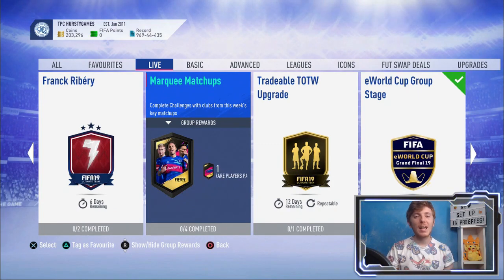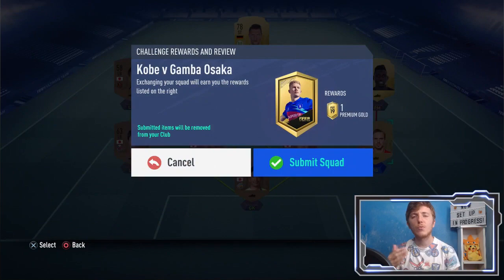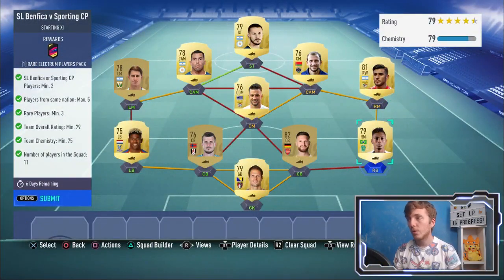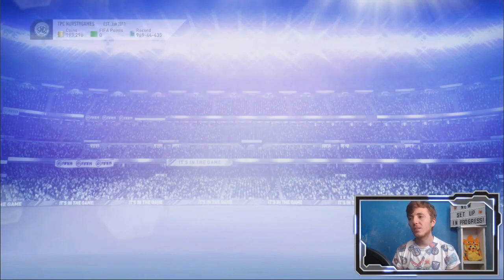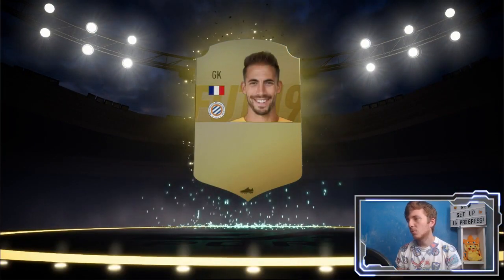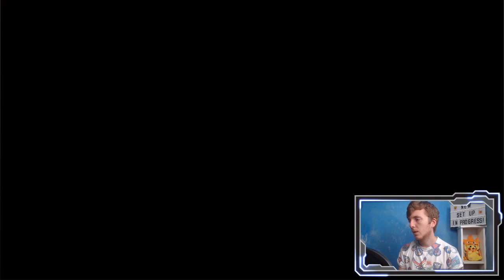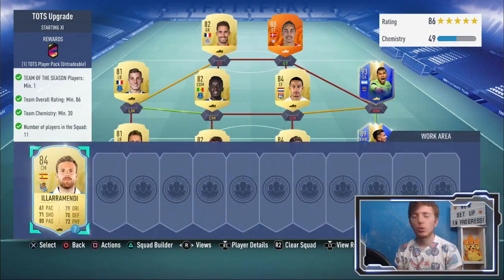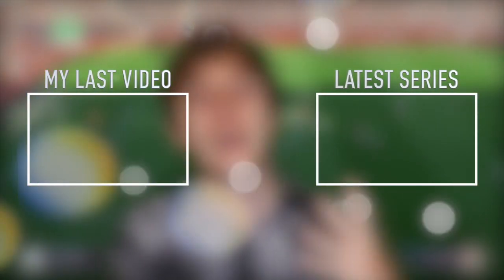FIFA 19! MARQUEE MATCHUP SOLUTION + PACKS! PLUS A TOTS PACK!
Here are my Marquee Matchups solutions, and Packs! I also included some TOTS fun on the end just to thanks for the amazing support recently!